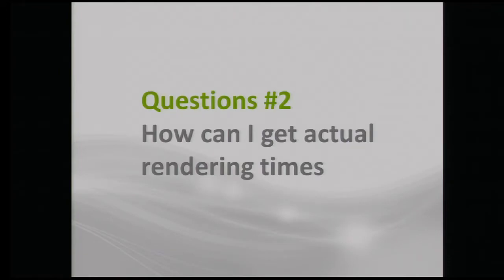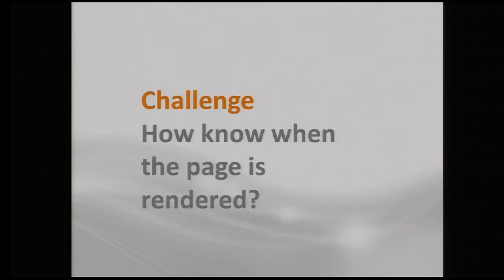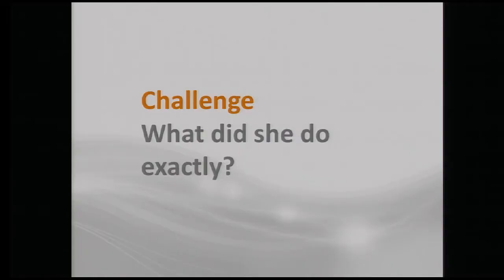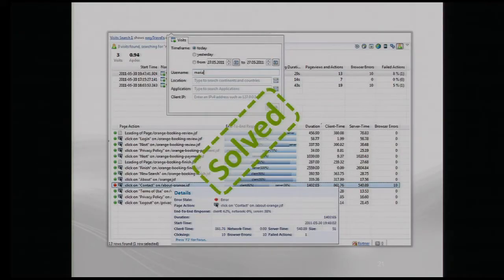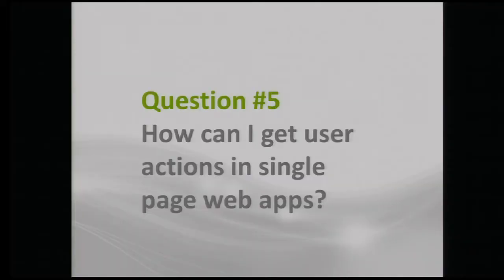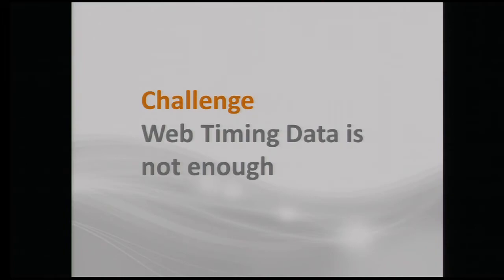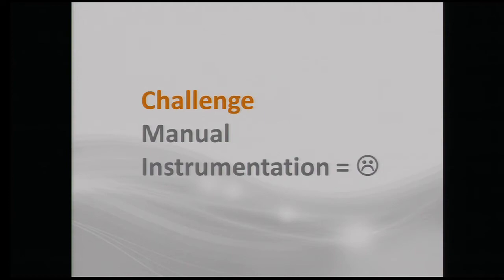Velocity 2012: Alois Reitbauer, "Solving the Hard Problems"